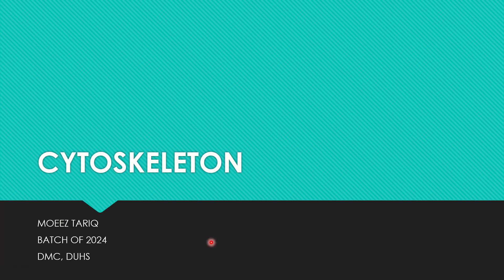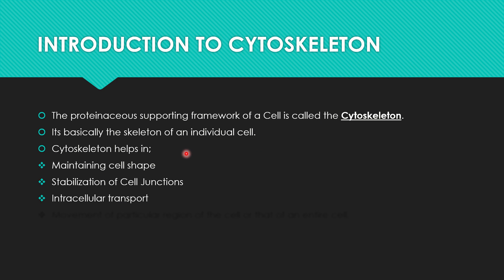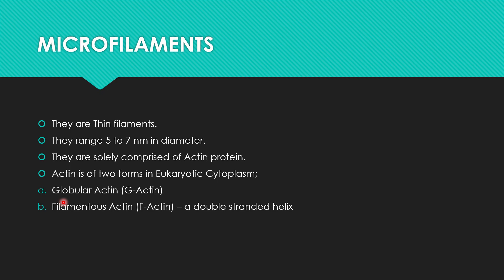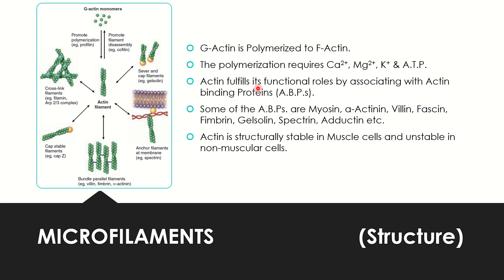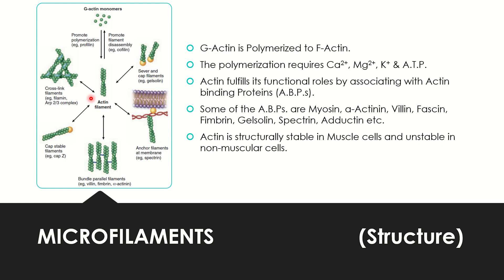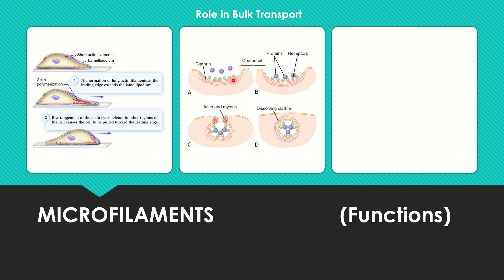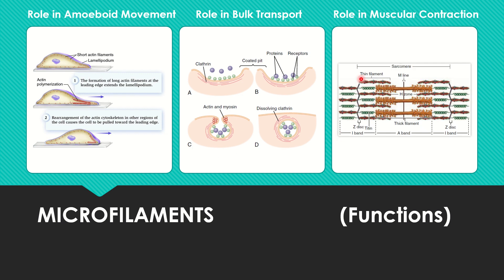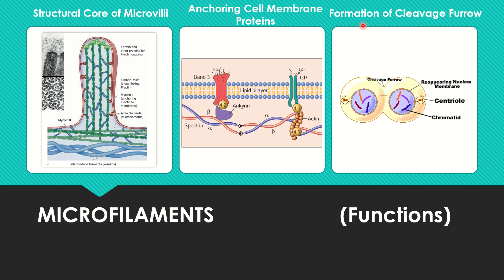CYTOSKELETON Part 1: Introduction + Microfilaments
This topic is some of the most dry topics of Histology. I have tried to made as as easy as possible.